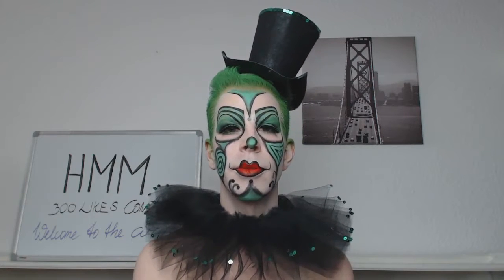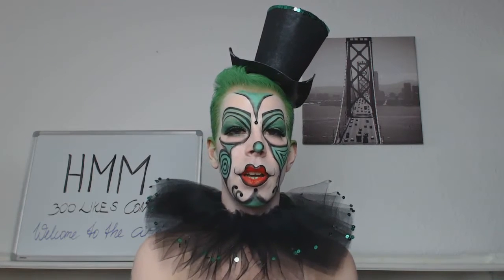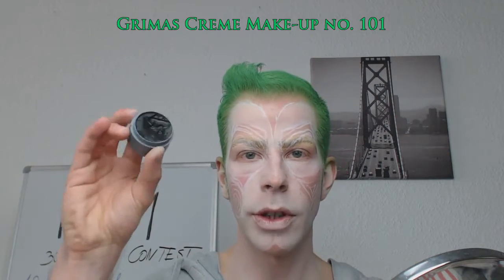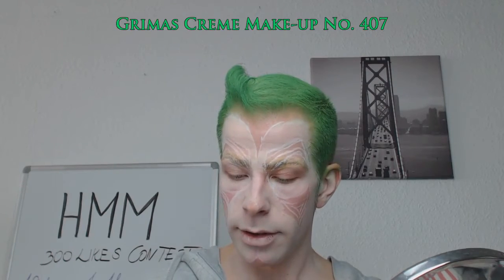HMM - Welcome to the Circus - 300 Likes Contest Entry - Make-up Tutorial - HD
This is my contest entry for Heather Make-up Mouse's 300 likes contest filmed in HD.

Make-up Supplies:
Grimas Creme Make-up No.101
Grimas Creme Make-up No. 407
Grimas Paintstick No. G0
Grimas False Eyelashes No. 155
DUO Eyelashadhesive
Whiter Eyeliner by Essence
Kiko Eyeshadow No. 109
Matte Black Eyeshadow by P2
Kryolan Translucent Powder
Black Mascara by Catrice
Black Lipliner by Essence
Eulenspiegel Waterclour Make-up
Colour Hairspray in green